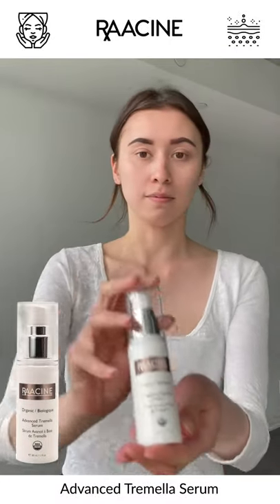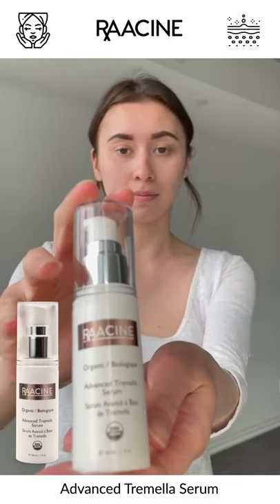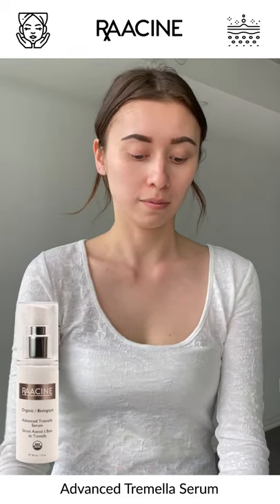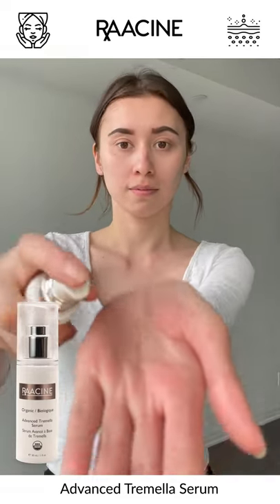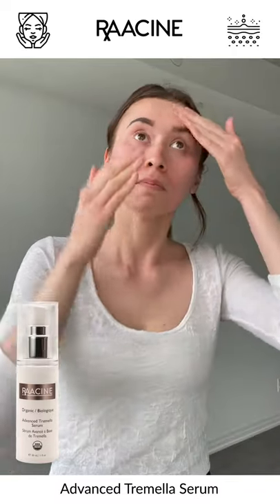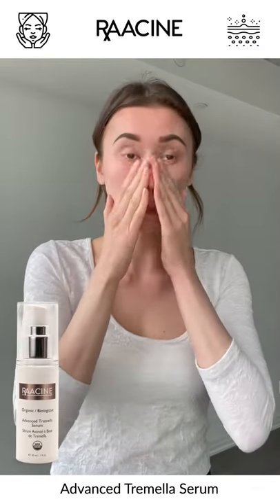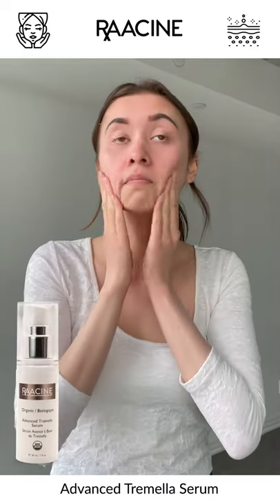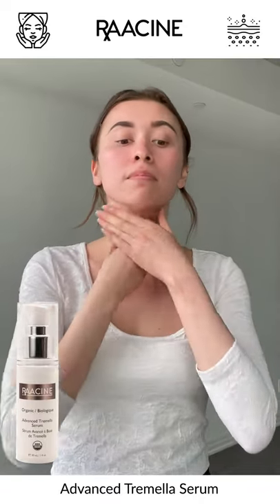Raacine Organic Advanced Tremella Serum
How to use the Raacine Advanced Tremella Serum!
This product is 'Advanced' because it is an Organic certified option alternative for all the benefits of Hyaluronic Acid... WOW!
It addresses the top 3 skincare concerns most battled: Acne, Firming, Brightening.